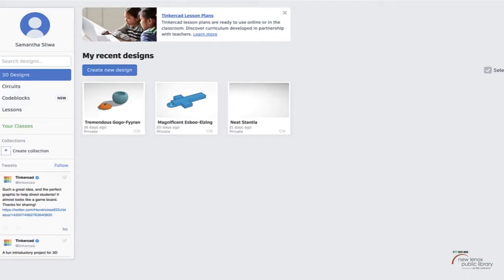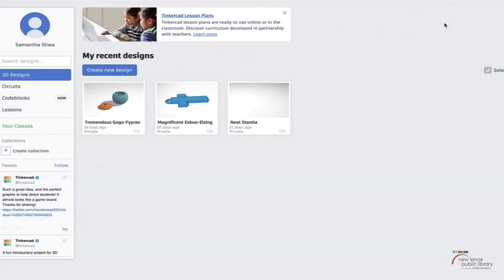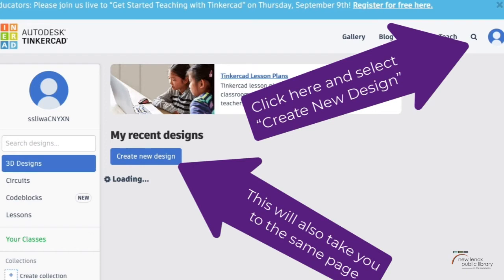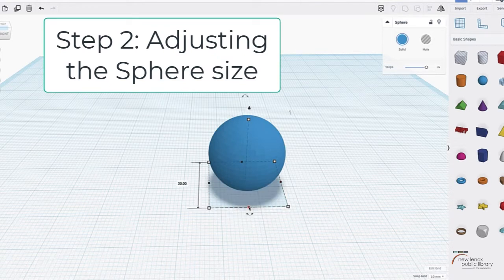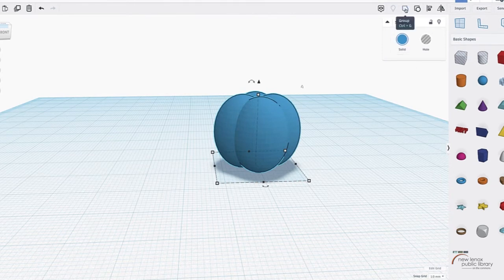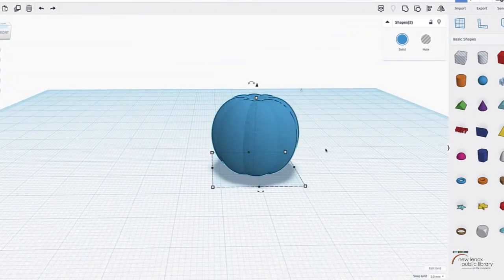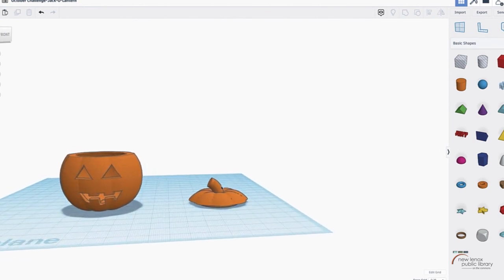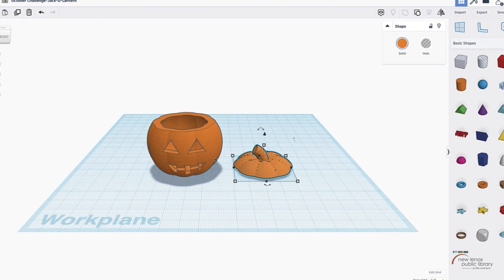TinkerCAD Challenge: Jack-O-Lantern